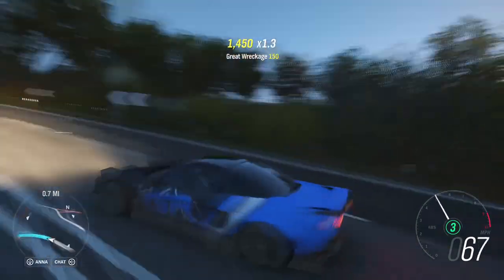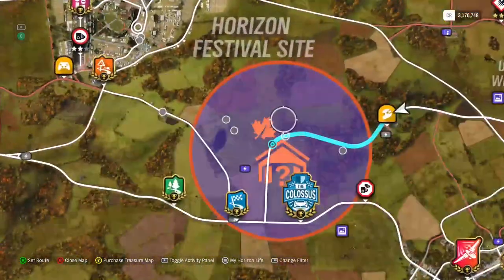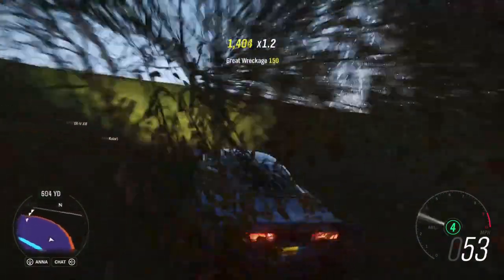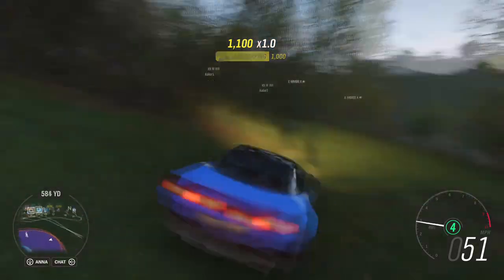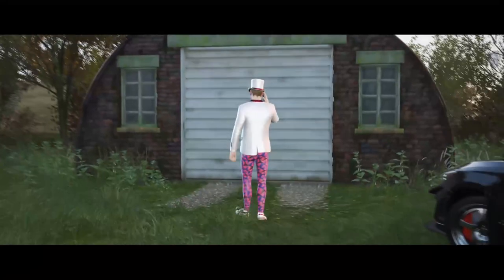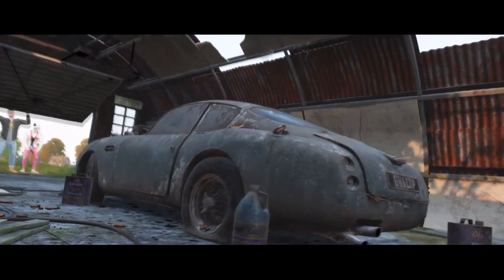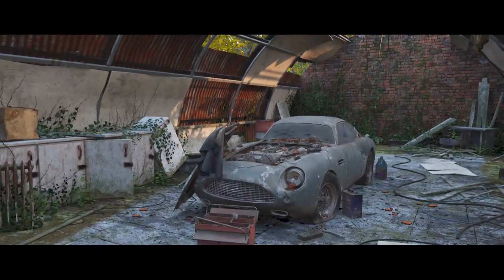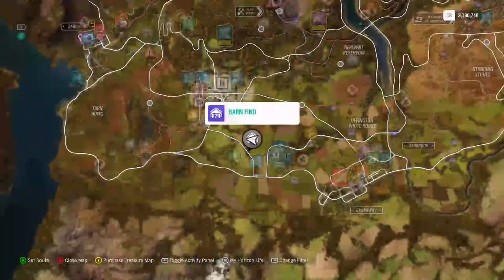FORZA HORIZON 4 AUTUMN BARN FIND LOCATION + CAR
Today we find the location and the autumn barn find car.

Related: Jackultramotiv
Stevio 2175
Ar12
Domestic Mango
Hyraxhd
Failrace
Yu tha kra
Slaptrain